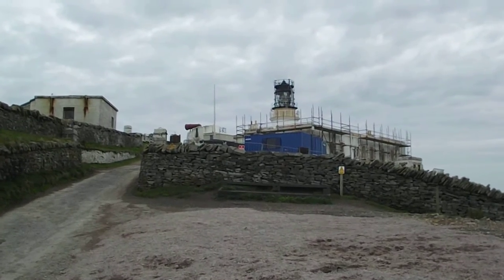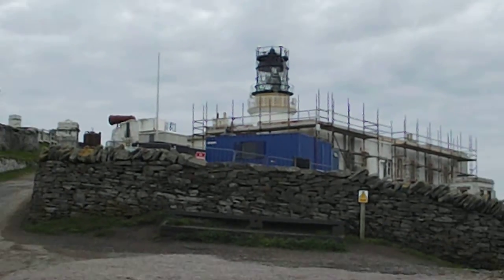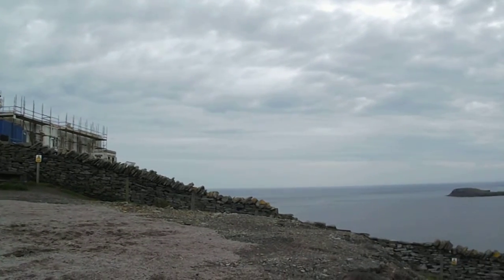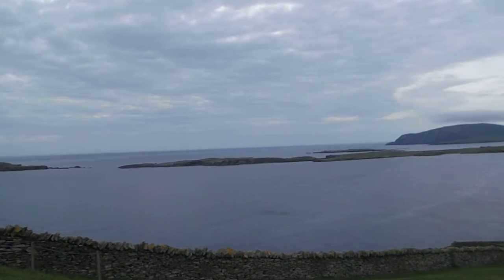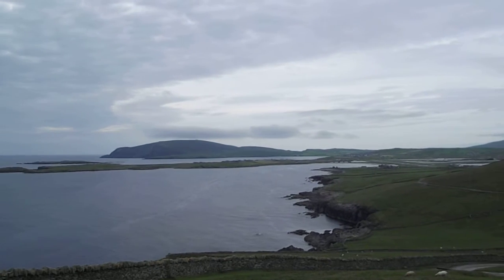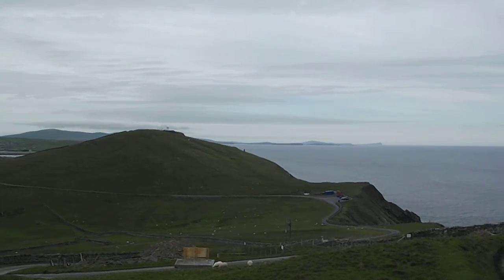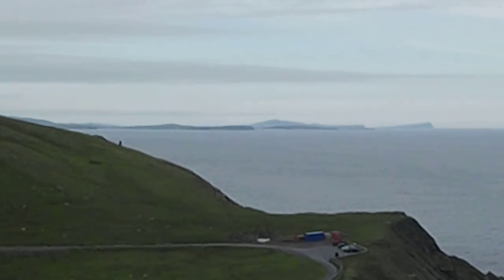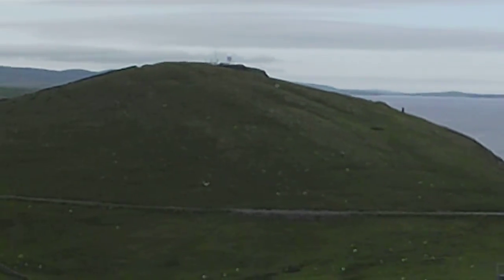Sumburgh head lighthouse and RSPB nature reserve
A wander up to Sumburgh head, Shetland